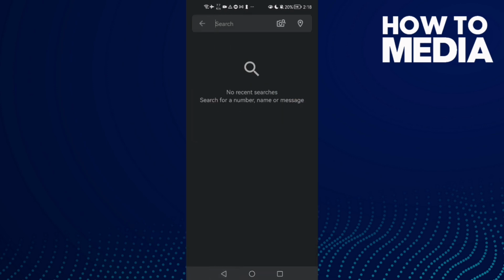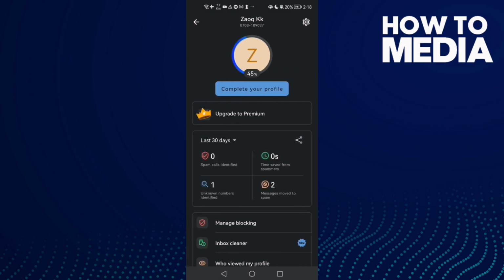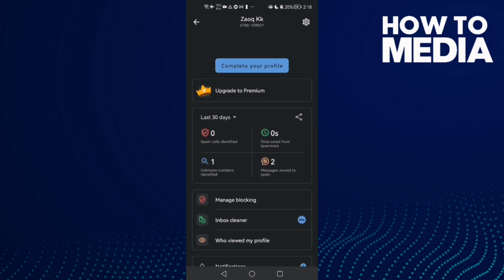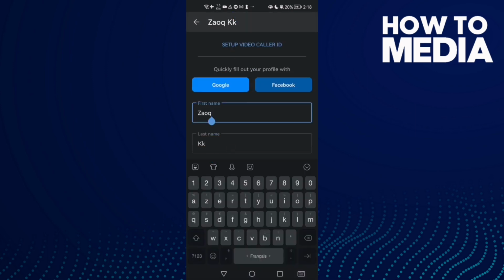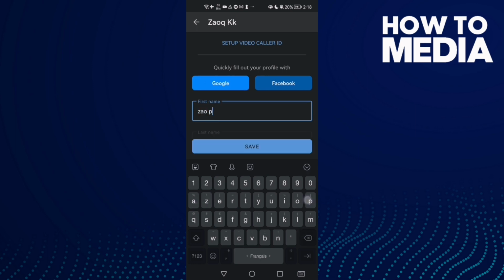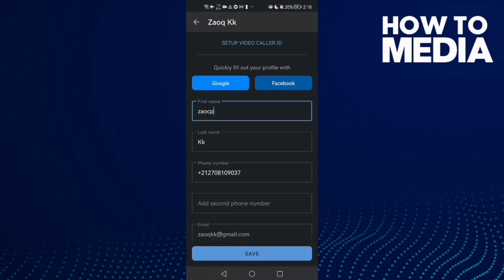How to Change Your First name on Truecaller on Android or iphone IOS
in this video we discuss :